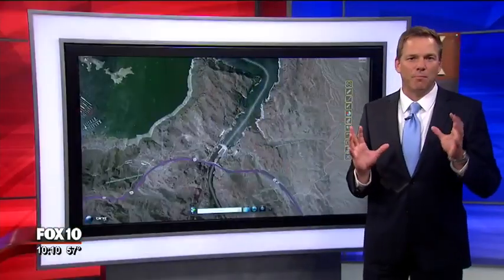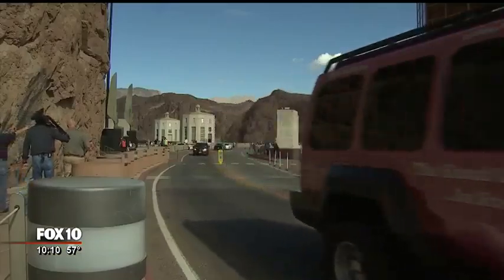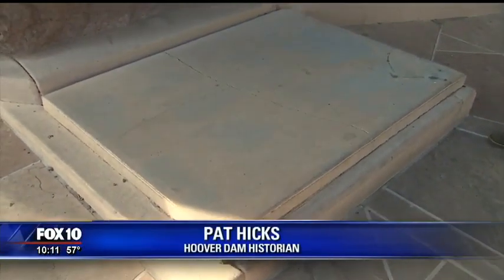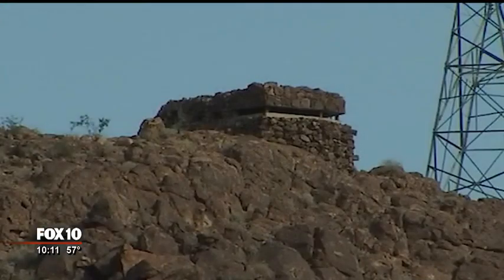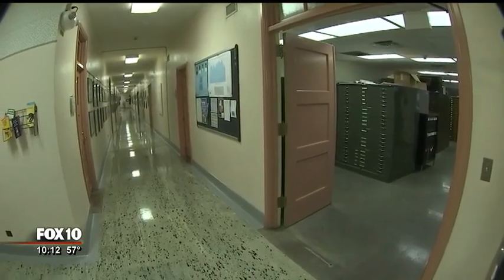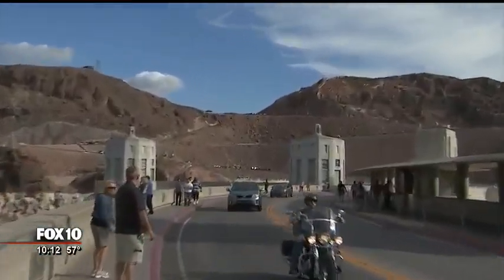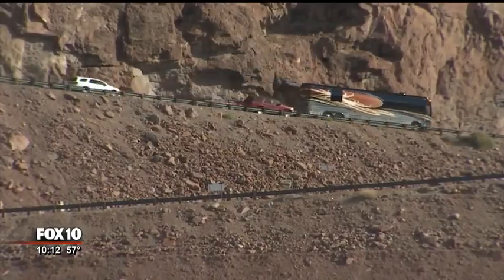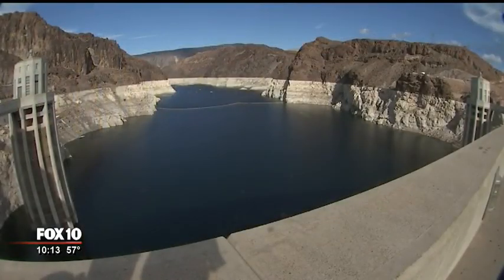The secrets of the Hoover Dam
The Hoover Dam area is filled with secrets, here are five of the many that this engineering wonder of the world.